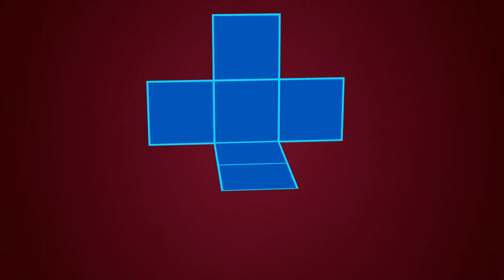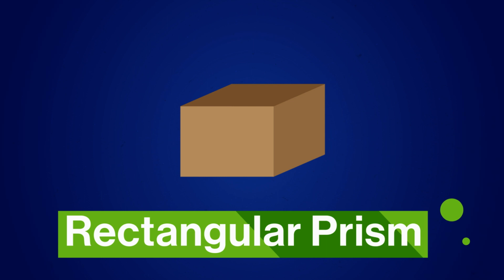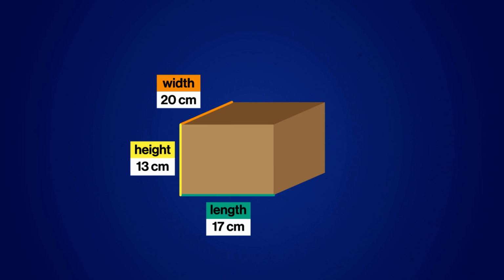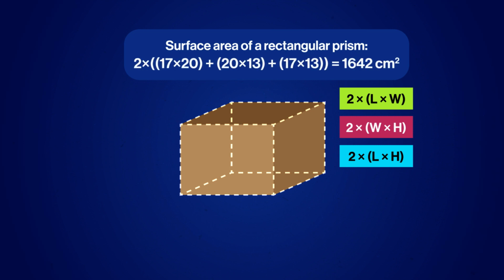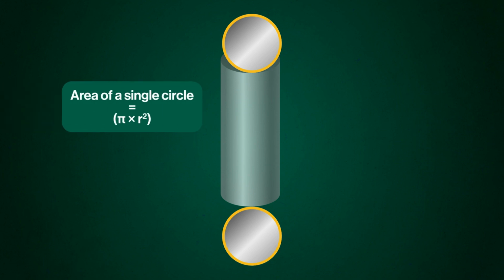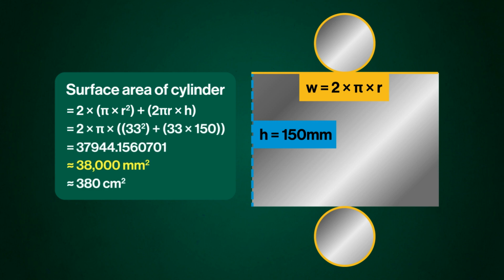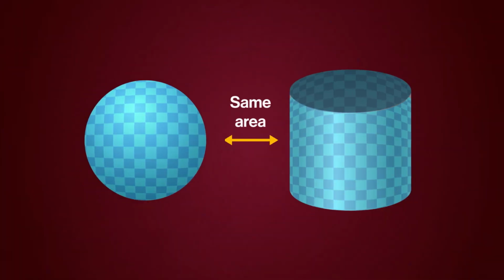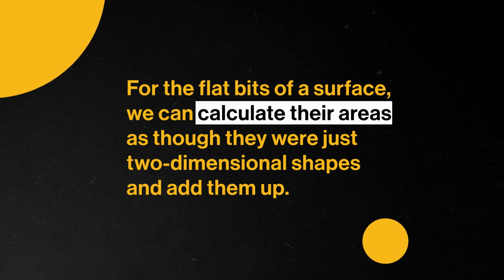From Soda Cans to Spheres - Surface Areas | Real World College Math | Study Hall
Whether it’s painting, constructing, wrapping things or even just designing a soda can, understanding surface areas is essential to designing the world around us. And being able to move between two and three dimensions with this type of thinking helps us learn more about the shapes that we interact with. In this episode, we discuss surface area and the ways in which this knowledge can help us navigate and better understand the world around us.

Chapters:
0:00 - Introduction
1:33 - What is a surface area?
2:35 - Rectangular prism
4:44 - Cylinder
6:59 - Sphere
9:03 - Conclusion